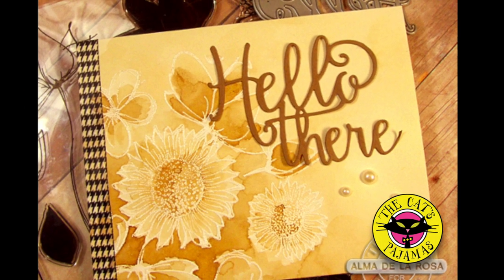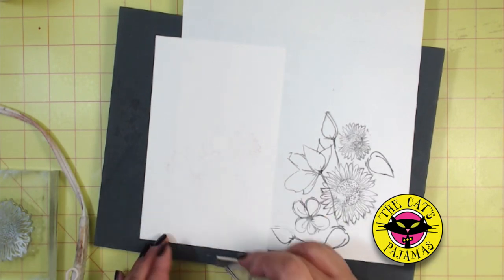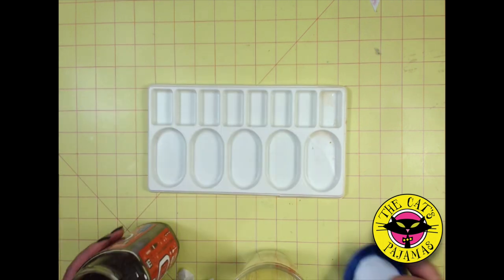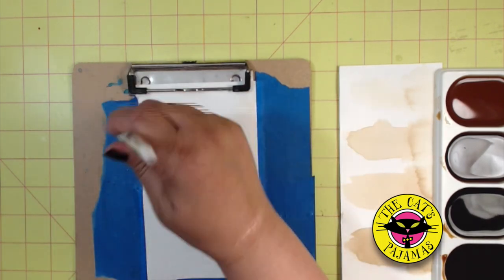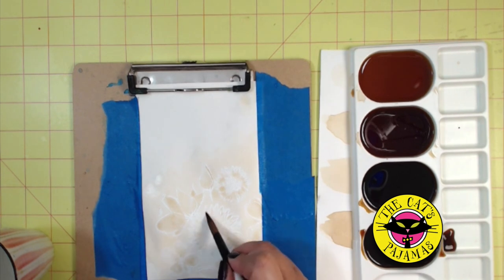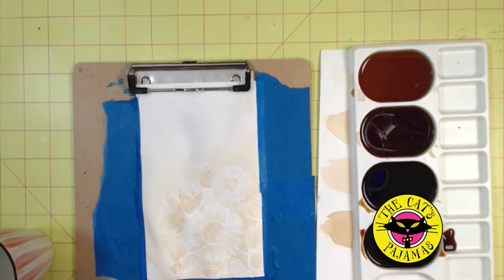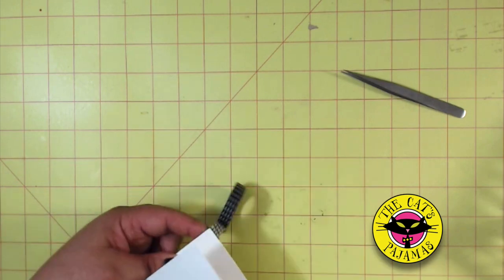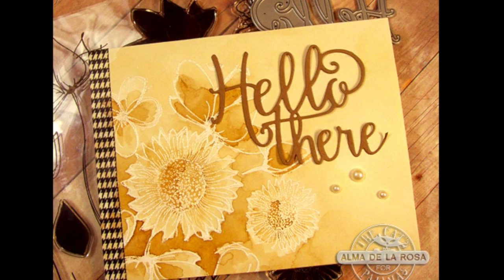Painting With Coffee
Paint a card with coffee for a beautiful Vintage look that’s modern too.